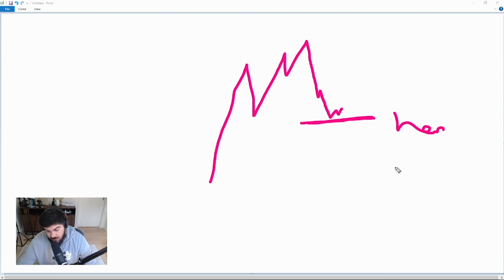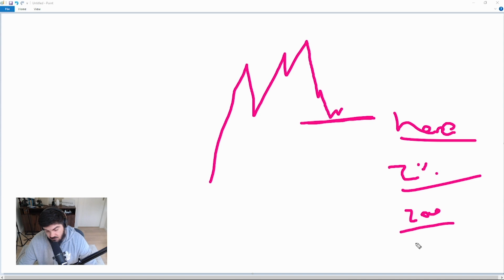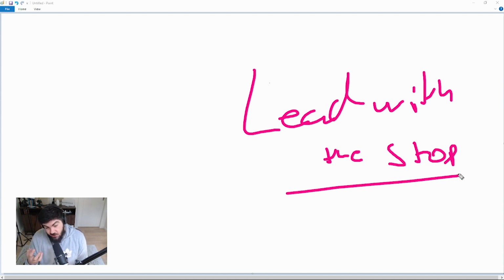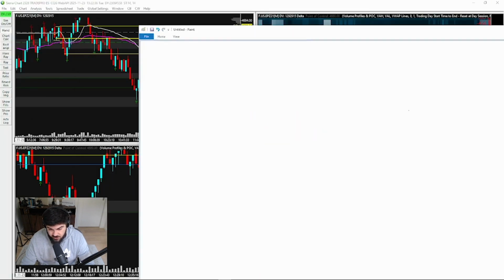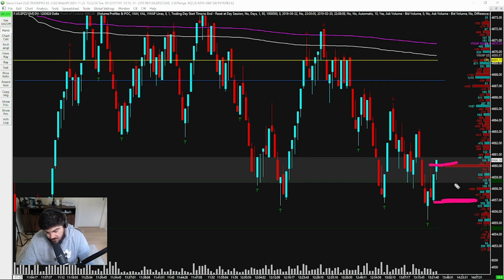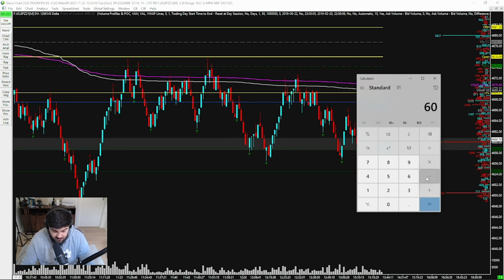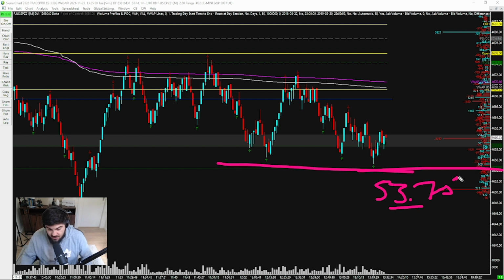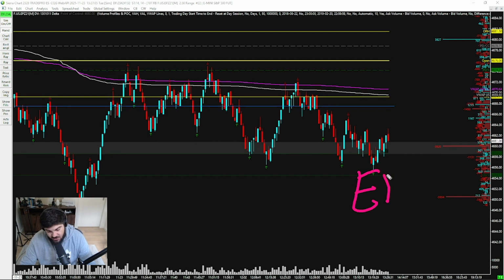How to use a stop loss while trading - Strategies explained